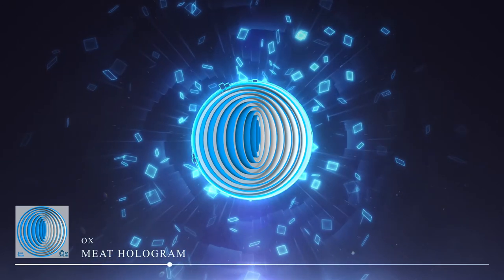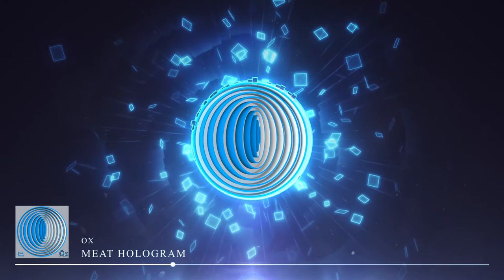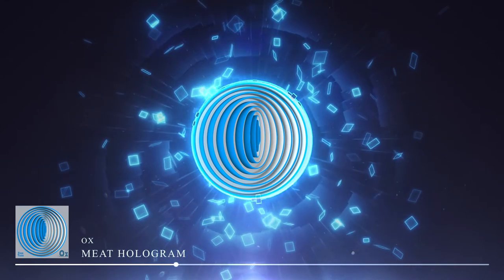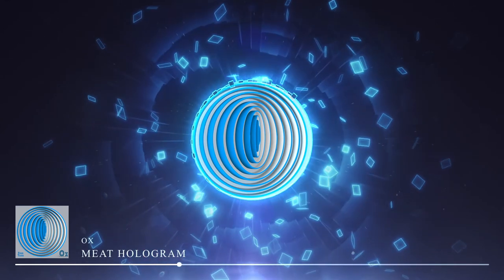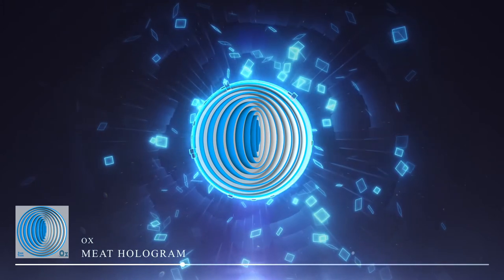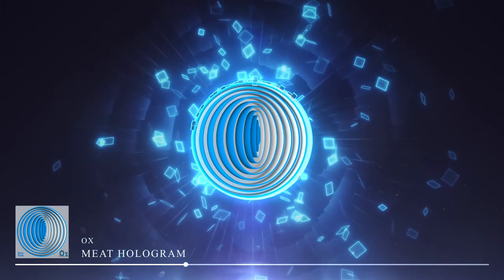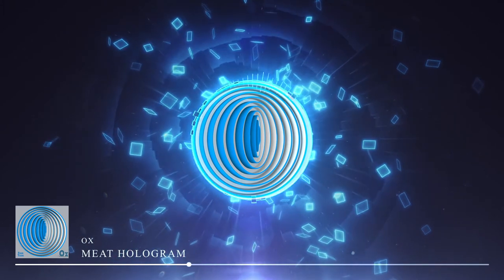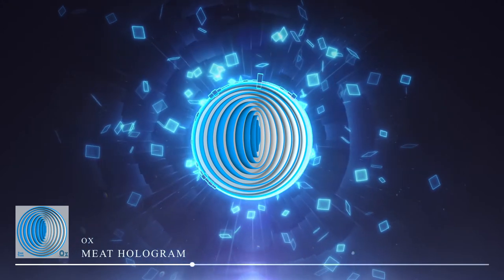Ox - Meat Hologram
Four Years, the new EP from Ox has just been released. This is a new project from JJMcGowan (Holographic Music, Baldego, Pulse). High quality formats can be bought from:

This 5-track EP started life in Hawaii in 2016 at the start of a 4-year period, that has seen the loss of family, finishing a PhD, escaping earthquakes and volcanic eruptions, trying to hang on to a job, my home, and and my sanity, all bookended by global political turmoil and a pandemic. These songs represent snapshots of a that time, not a prolific period musically, but certainly an unforgettable time for many of us. Hopefully the tunes provide some resonance and optimism. Love to all X